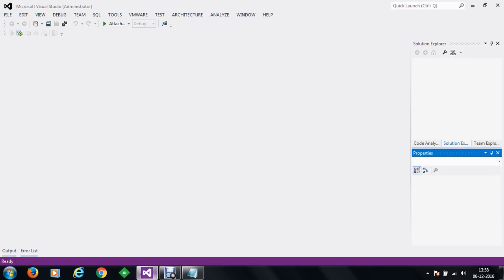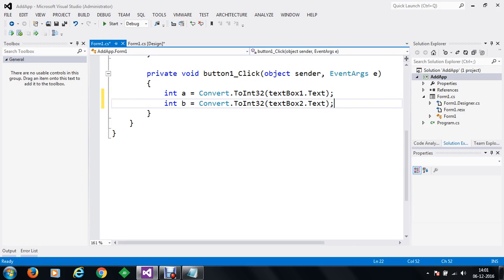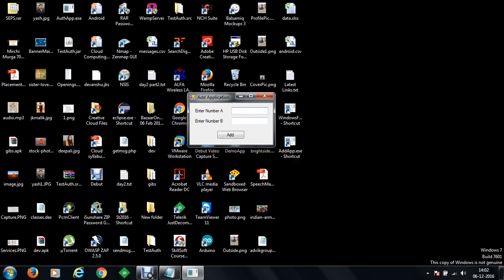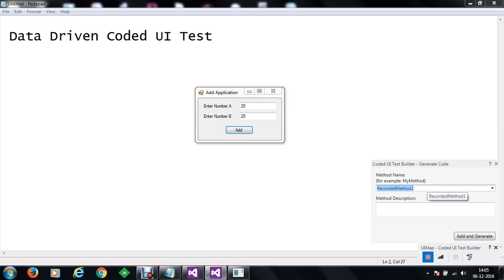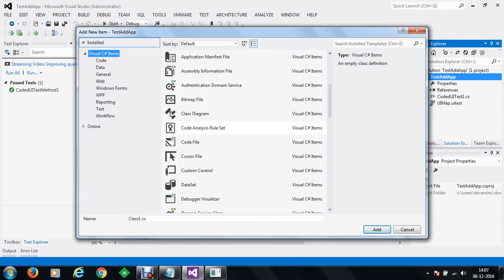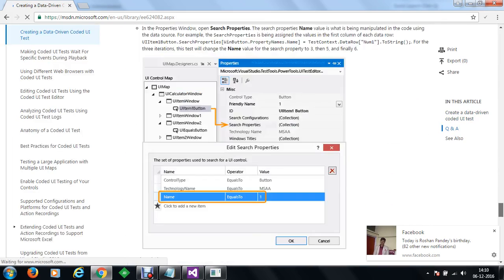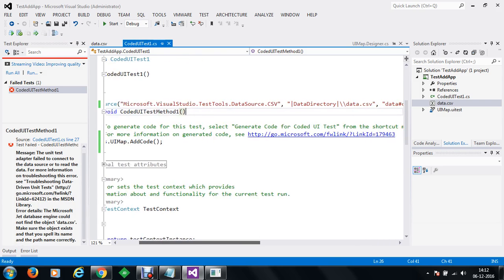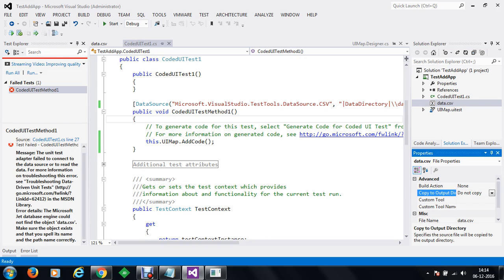Data Drive Coded UI Test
In this session we will discuss about Data Drive Coded UI Test.